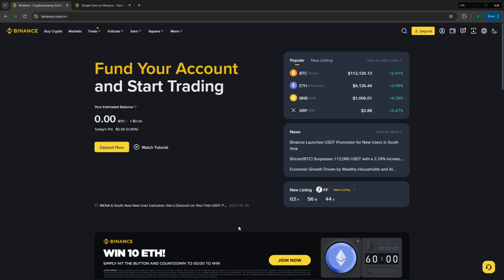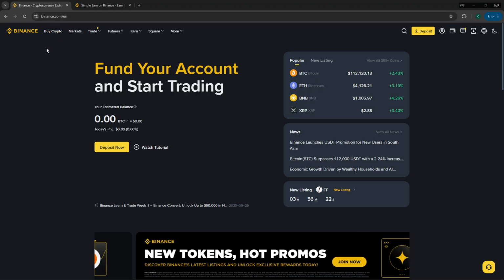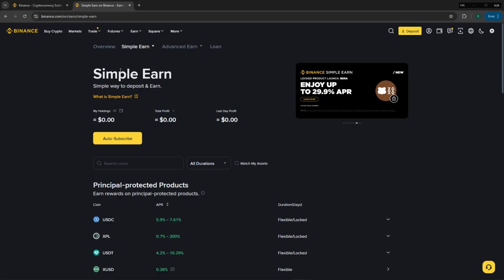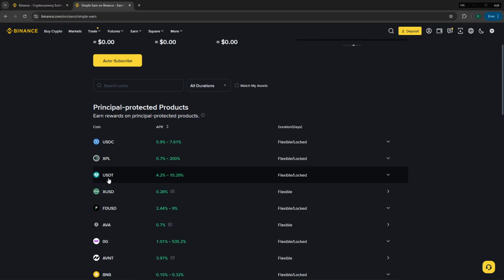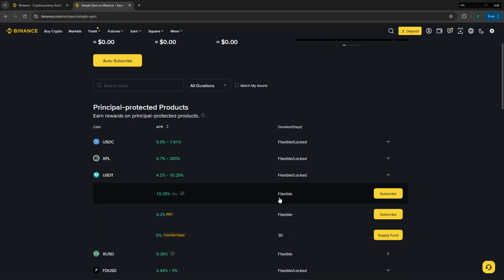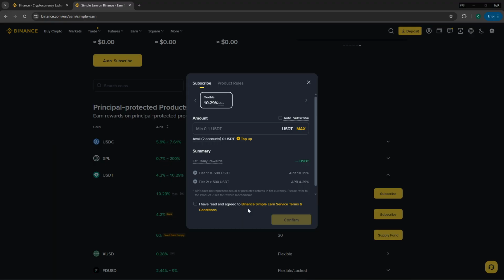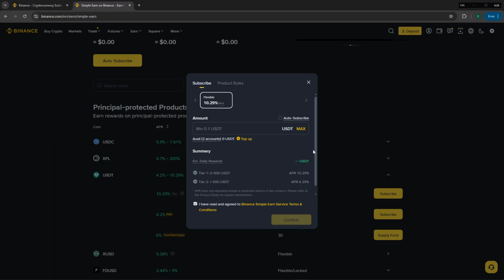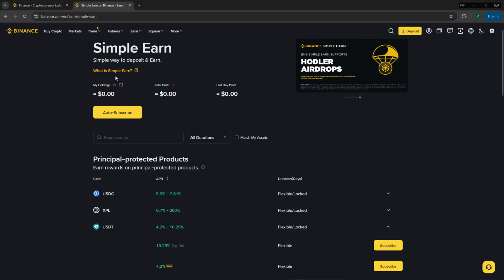How to use Binance Staking Platform (Passive Income)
How to use Binance Staking Platform in 2026

In this video, I’ll show you exactly how to use the Binance Staking platform in 2026 so you can earn passive income from your crypto. Binance staking allows you to lock or flexibly hold tokens like BNB, ETH, SOL, USDT, and many more to generate rewards directly inside your Binance account.

🔹 What You’ll Learn in This Binance Tutorial:

How to access the Staking section in the Binance app and desktop.

The difference between Locked Staking and Flexible Staking.

How to choose supported tokens and check estimated rewards.

How to stake crypto step by step on Binance.

How to redeem or unstake tokens when you’re ready.

⚡ Why Use Binance Staking in 2026?
Staking on Binance is one of the easiest ways to earn yield without needing external wallets or complicated DeFi platforms. It’s secure, beginner-friendly, and available directly within your Binance account.

⚠️ Important Tips:

Rewards vary by token and staking duration.

Locked staking requires waiting until the period ends to withdraw.

Always use the official Binance platform to avoid scams.

✅ By the end of this tutorial, you’ll know exactly how to stake crypto on Binance in 2026, track your rewards, and maximize your earnings.